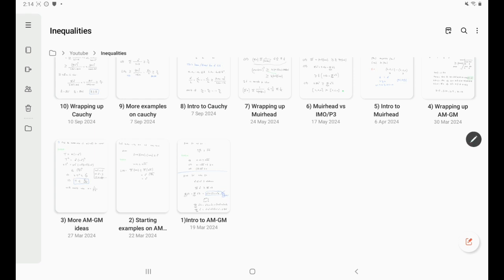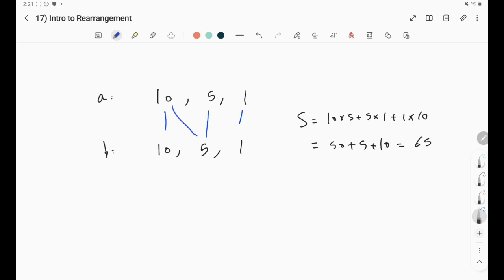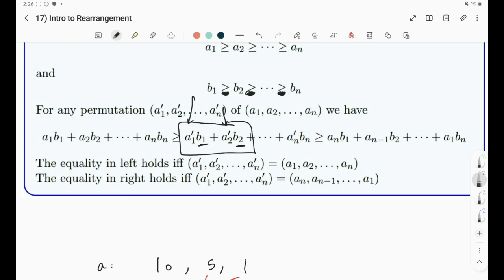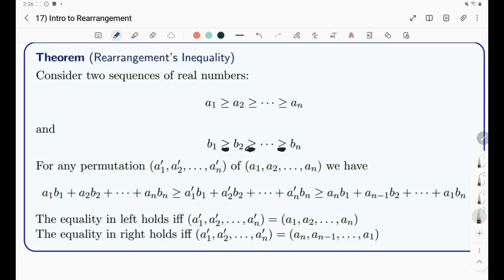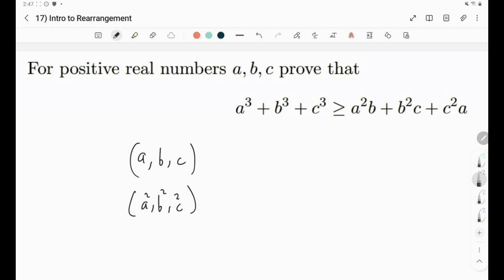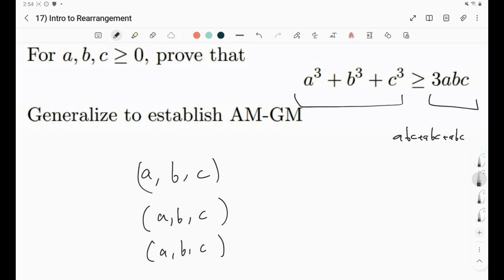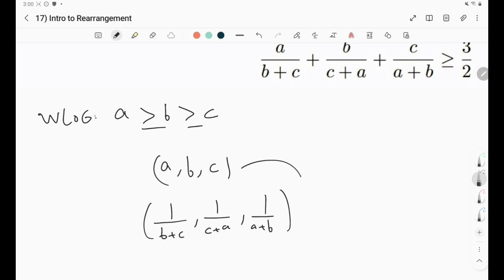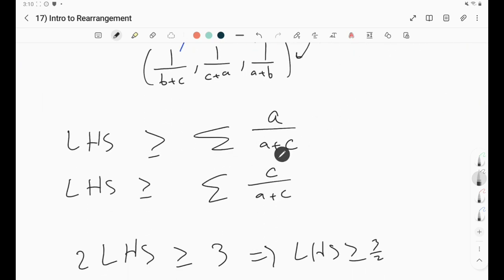Inequalities Tutorial #17 -Intro to Rearrangement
In this video we discuss a very important classical inequality that is the Rearrangement's inequality and we solve a few beginning examples about it.